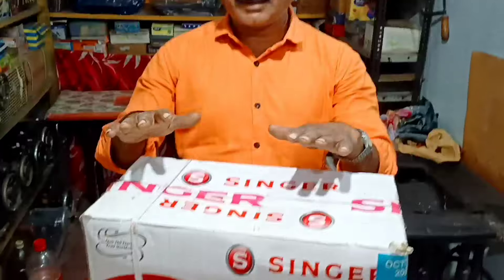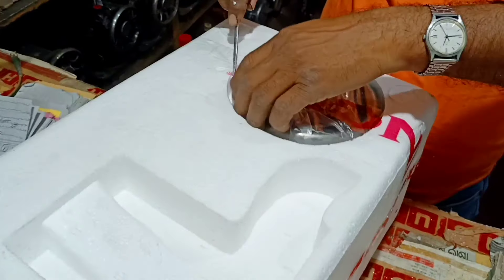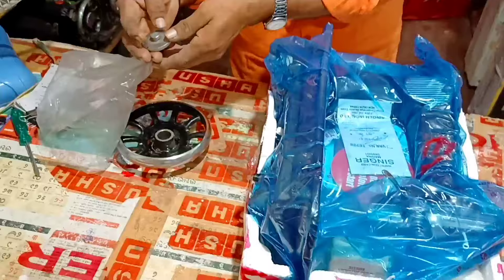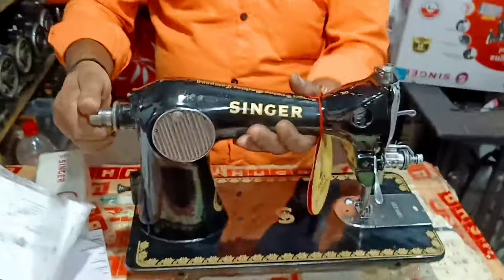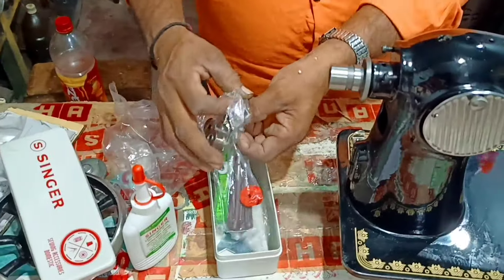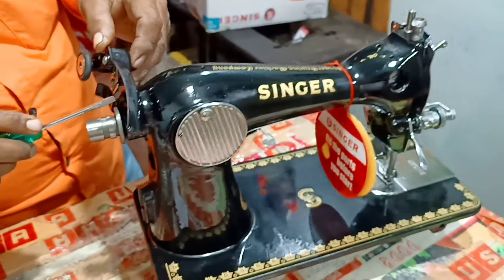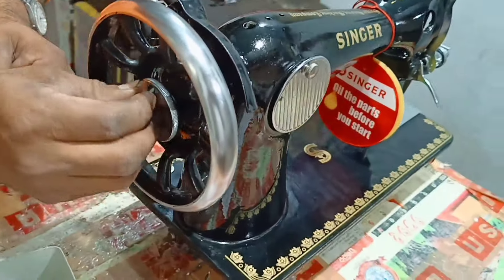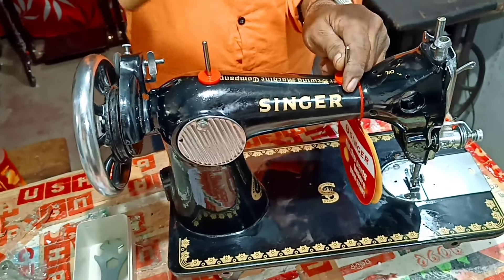New Singer Machine Unboxing And Fitting